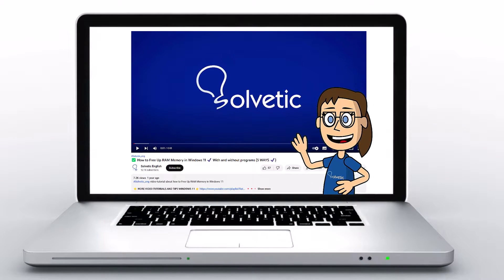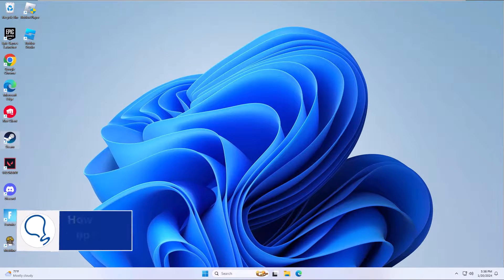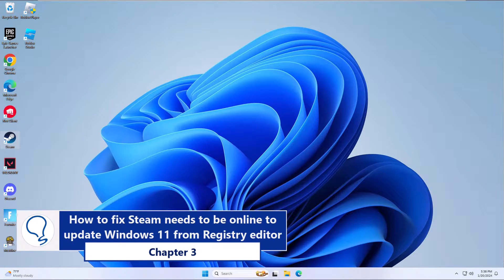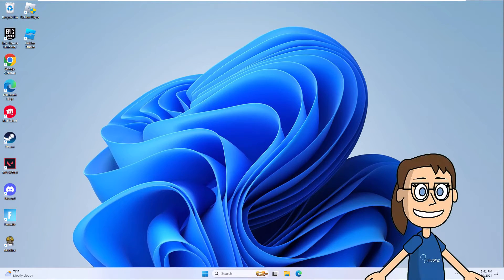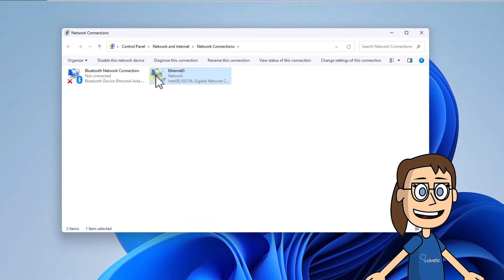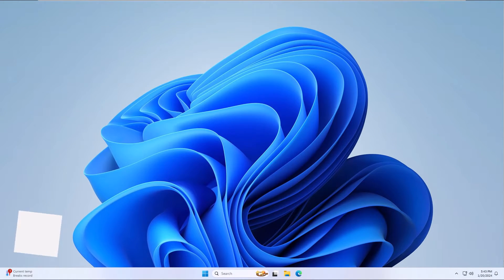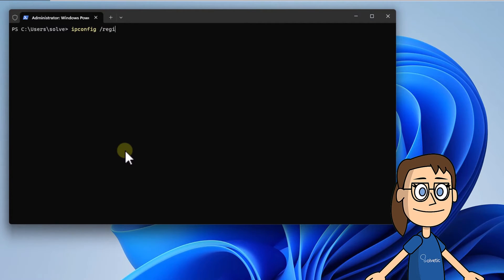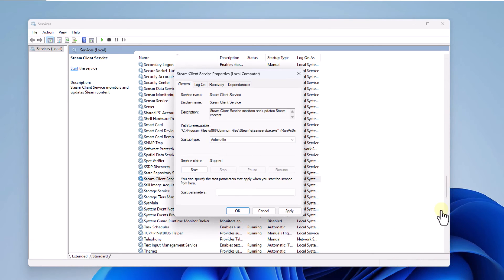Steam Needs to be Online to Update Windows 11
Solvetic_eng video-tutorial to fix Steam Needs to be Online to Update Windows 11. ▶️ 𝗔𝗟𝗟 𝗔𝗕𝗢𝗨𝗧 𝗪𝗜𝗡𝗗𝗢𝗪𝗦 𝟭𝟭

In this Solvetic video, we're going to address a common and frustrating issue that many of you may have encountered on Windows 11: "Steam Needs to be Online to Update Windows 11." We understand how inconvenient it can be when you're eager to enjoy your favorite games on Steam, and this error message appears, preventing you from updating and playing.

In this comprehensive guide, we'll provide you with effective solutions to tackle the "Steam Needs to be Online to Update" problem specifically on Windows 11. We'll explore the potential causes behind this error and offer step-by-step instructions to fix it, ensuring that you can update and play your Steam games seamlessly on the latest Windows operating system.

At Solvetic, we're here to assist you in overcoming technical challenges and ensuring that your gaming experience on Windows 11 is smooth and enjoyable.

So, if you've ever encountered this issue while trying to update Steam on Windows 11, you've come to the right place! Join us as we explore how to resolve this problem and get back to gaming.

🔹COMMANDS🔹
-tcp
Ncpa.cpl
Ipconfig /flushdns
Ipconfig /registerdns

 》 CHAPTERS 《

00:00 Introduction
00:33 How to fix Steam needs to be online to update Windows 11 adjusting compatibility
01:00 How to fix Steam needs to be online to update Windows 11 disabling Proxy
01:31 How to fix Steam needs to be online to update Windows 11 from Registry editor
02:22 How to fix Steam needs to be online to update Windows 11 setting shortcut
02:53 How to fix Steam needs to be online to update Windows 11 configuring DNS
03:58 How to fix Steam needs to be online to update Windows 11 from Terminal
04:53 How to fix Steam needs to be online to update Windows 11 from Services